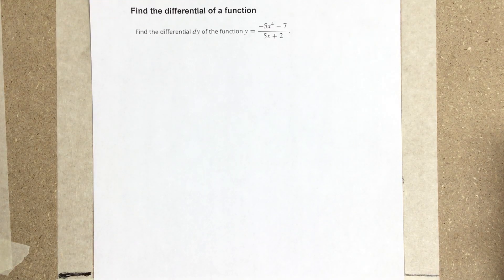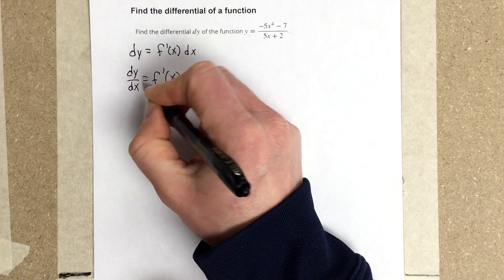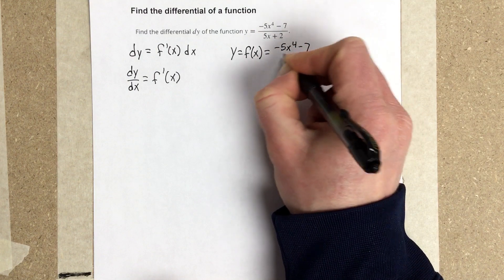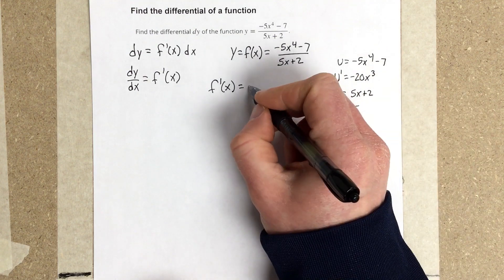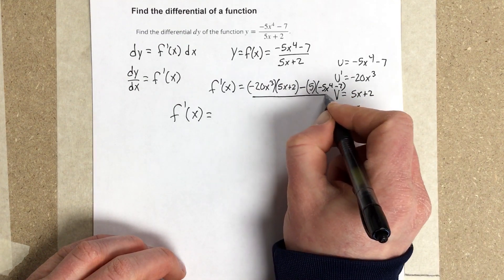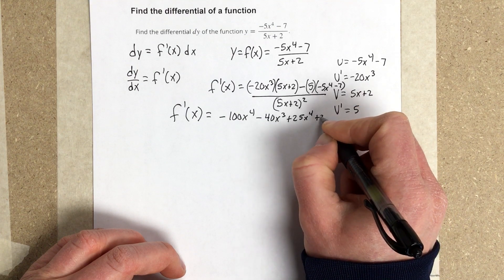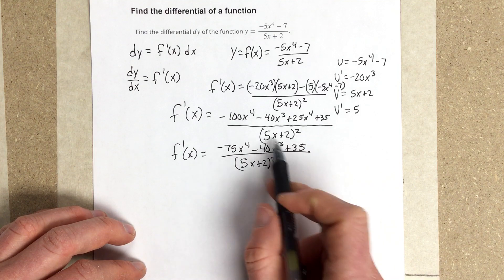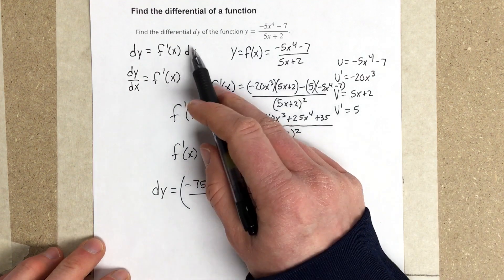Find the differential of a function